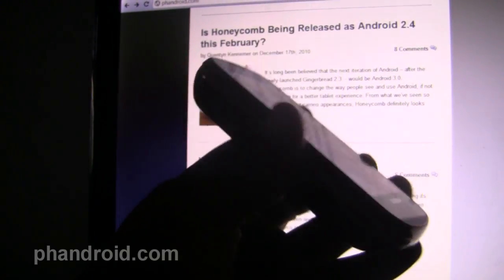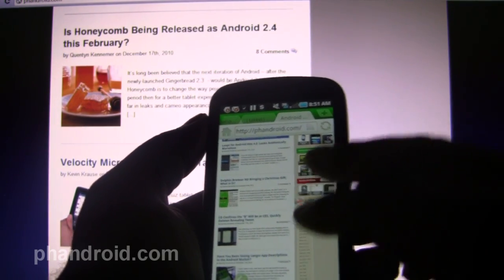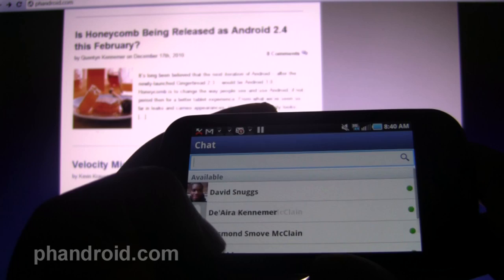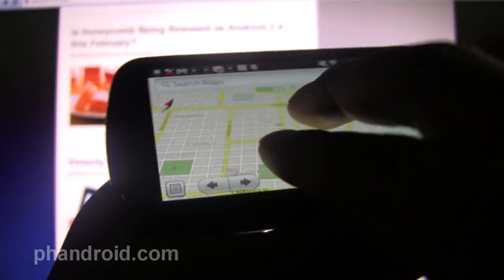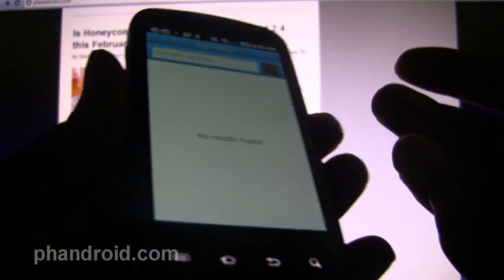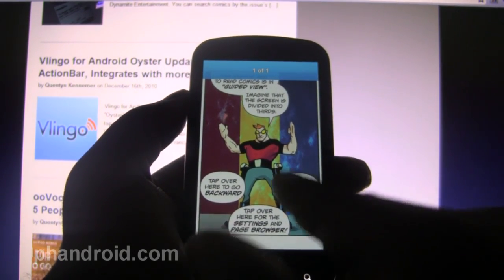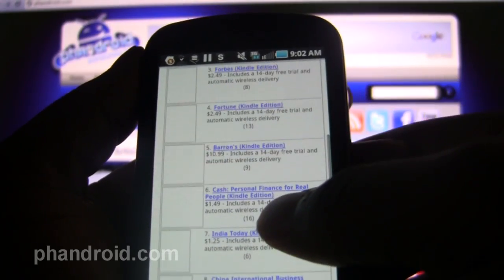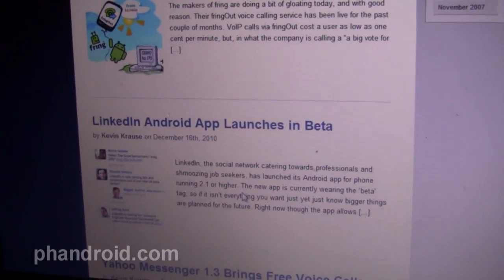AppCast 9: Comixology, Facebook Chat, 3D Maps, and More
I take a look at the new Facebook update, Comixology, 3D Maps, the new Android market, and a lot more in this week's Phandroid AppCast!